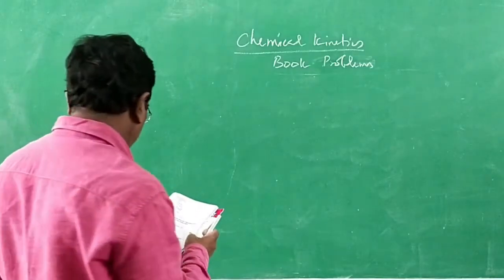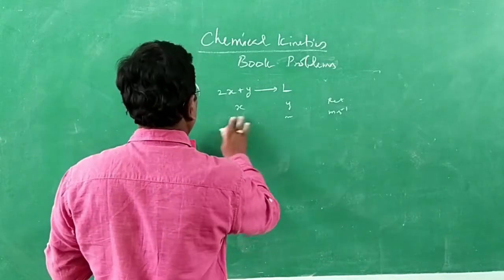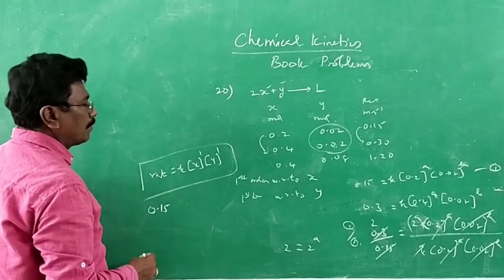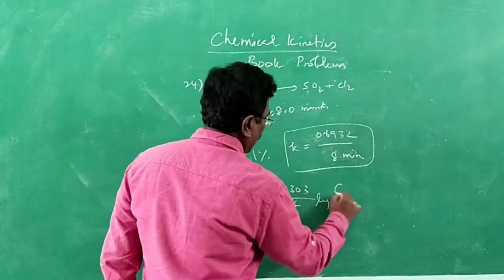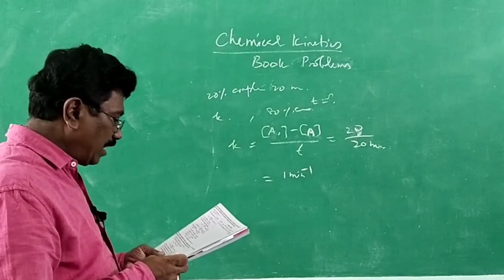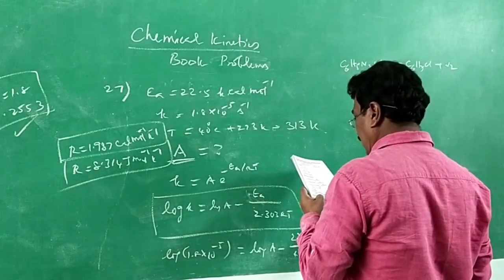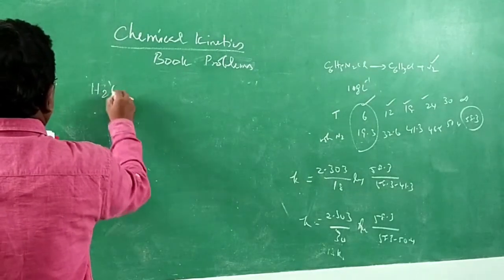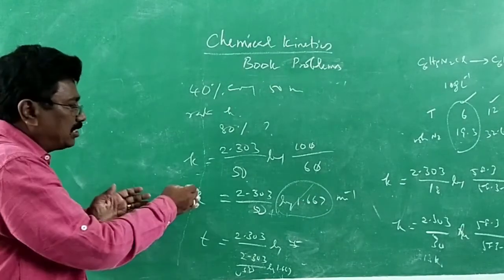+2 Chemistry - Chemical Kinetics - Book Problem - Part15